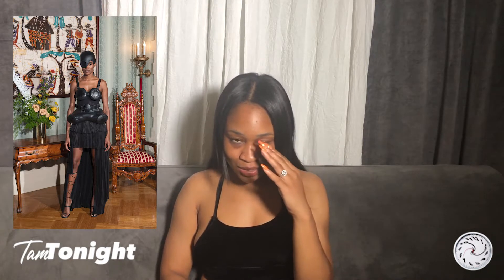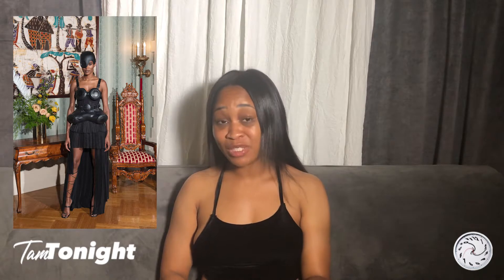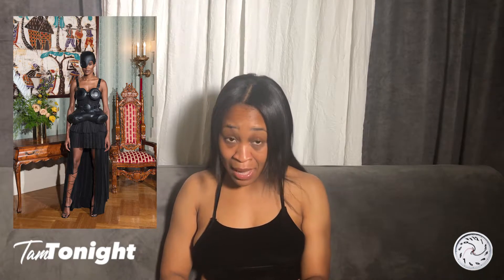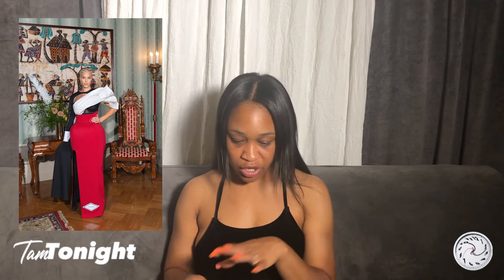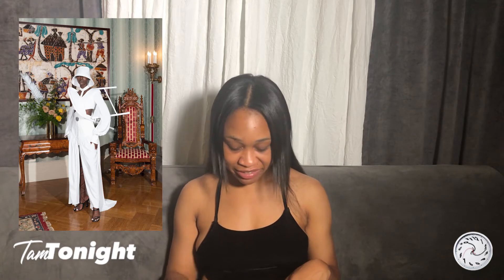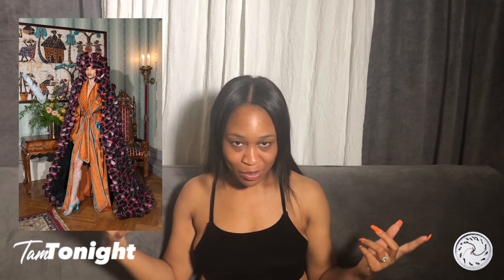Tam Tonight - Episode 29 - Pyer Moss Couture 2021 Review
TamTonight is a weekly show that covers current events, fashion, music and more.

This Week on Tam Tonight

Bolitics – President of Haiti has been assassinated

Look of the Week
1. The PyerMoss Couture Show